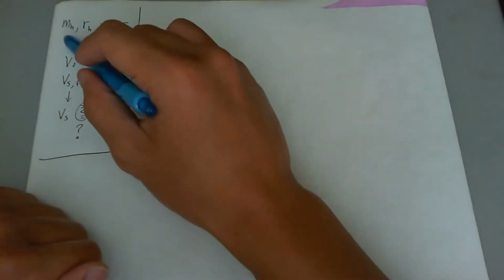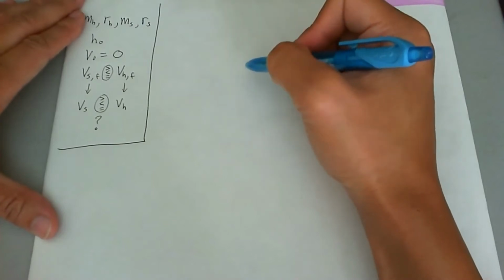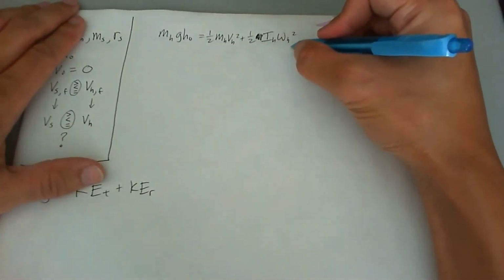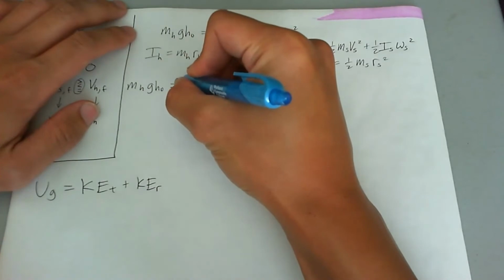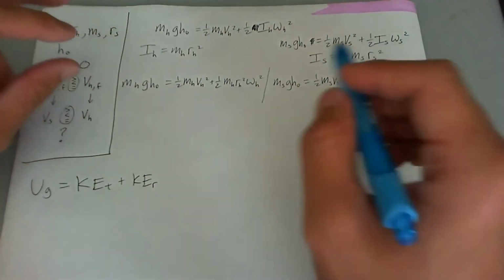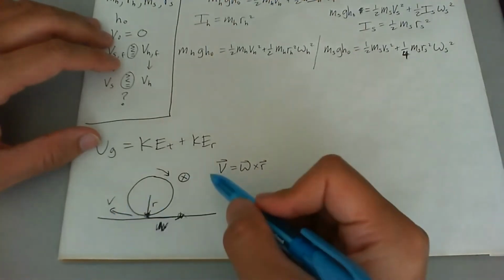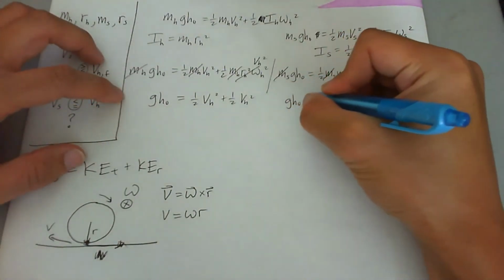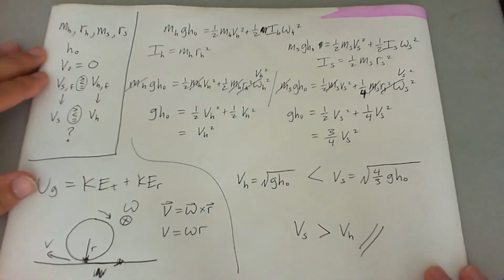Shape with greatest final velocity after rolling down slope via conservation of energy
A thin-walled hollow cylinder (mass = m[h], radius = r[h]) and
a solid cylinder (mass = m[s], radius = r[s]) start from rest at
the top of an incline.

Determine which cylinder has the greatest translational speed upon reaching the bottom.